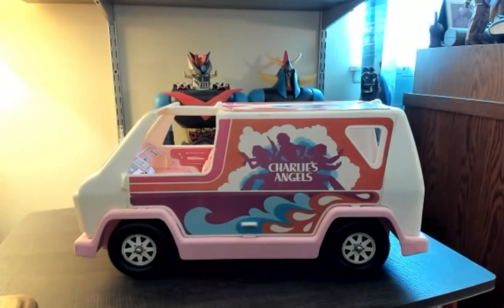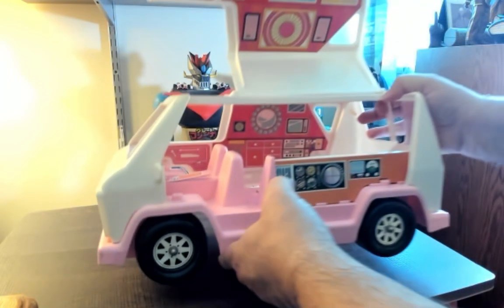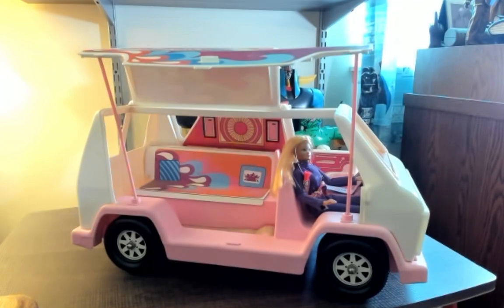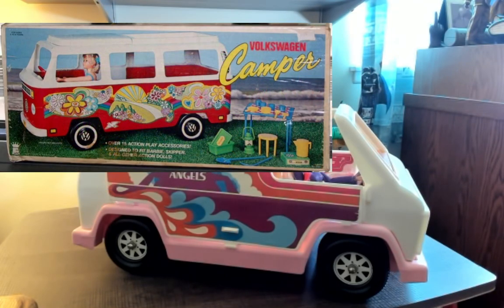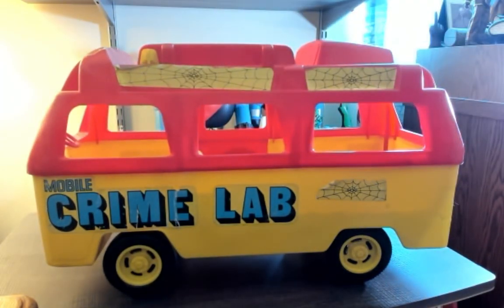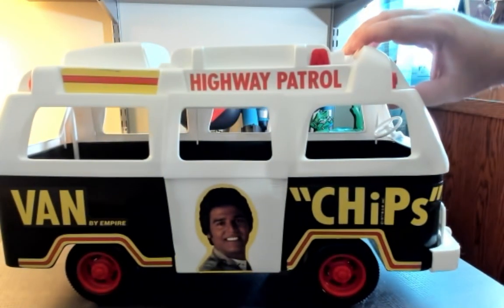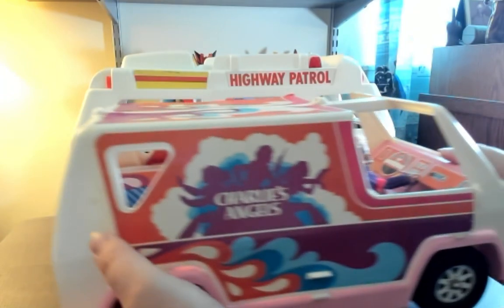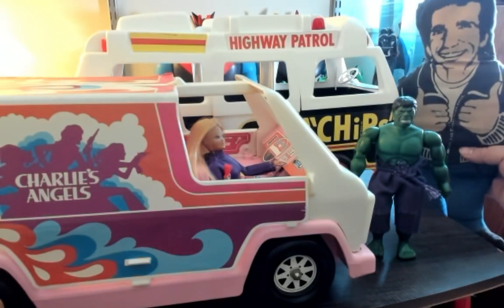Van Life in Toyland | From Charlie's Angels to CHiPs | Vintage Toy Review | 1970s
Every toy that didn't want to be called lame in the 1970s had to have a super groovy van in their lineup. Tune in for a look at a couple of those vans in person, and a few others that I would love to add to my collection.

Mentioned in Video: Manual Windows, Shag Carpet, Barbie, Mattel, Hulk, Imperial Plastic, Volkswagen, Batman, Big Jim, Eric Estrada, Batcopter, Ponch & John, VW Bus, Fonzi